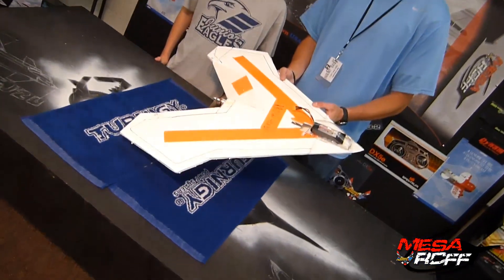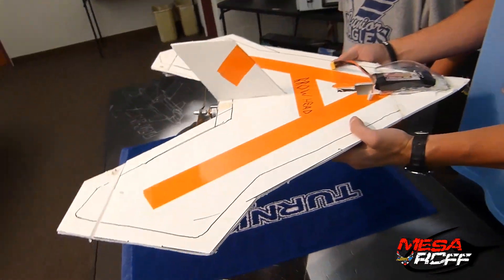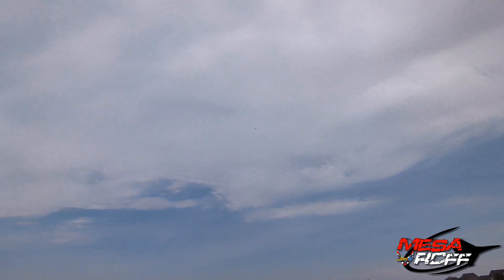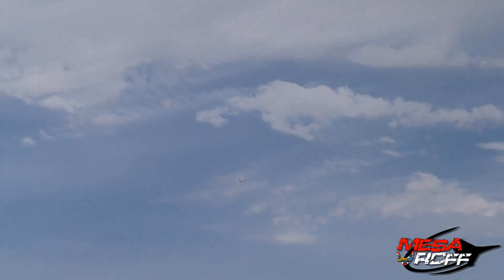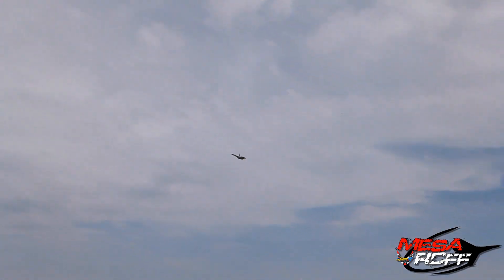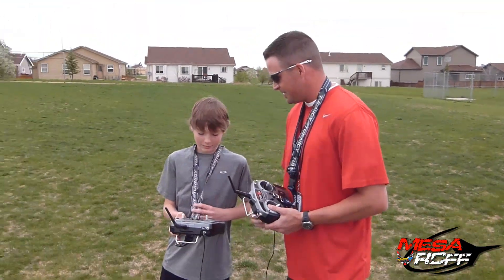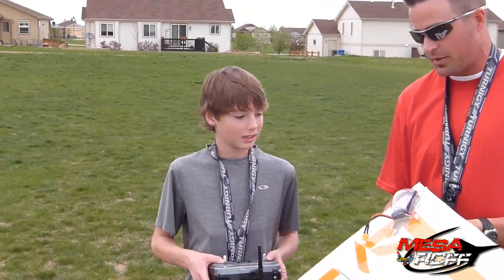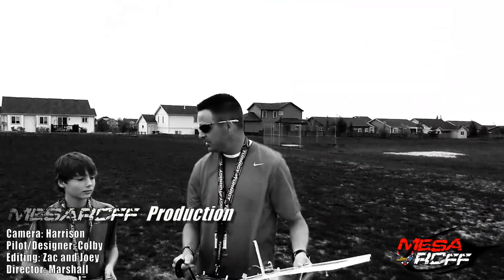MESArcFF - Arrowhead Project - STUDENT PROJECT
EPS 41. This episode features 7th grade student Kolby and his Arrowhead scratch build project. This a project that has been taken through the Design process until done right. Kolby started with an idea, put it on paper, made a prototype, tested the prototype, and after evaluating the first version he created what you see in this episode. This has been a great first project for Kolby and it truly is a great trainer for him. This is a plane that has staying power, and a design that he can build off of. Good job Kolby!

To see more pics please visit the article at FliteTest.com

Jake Marshall
MESArcFF Director

MESArcFF Production
Camera: Harrison
Pilot/Designer: Kolby
Editing: Zac and Joey
Director: Marshall